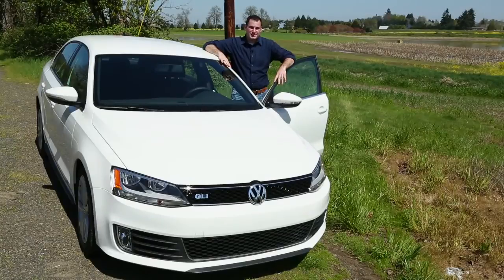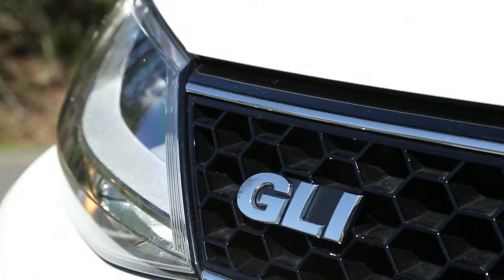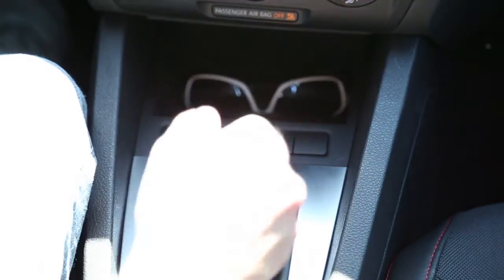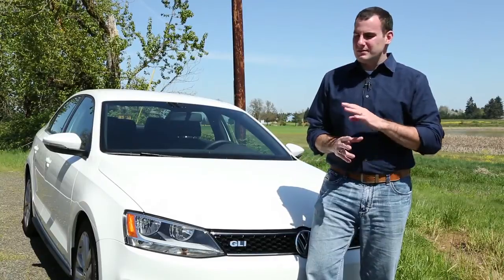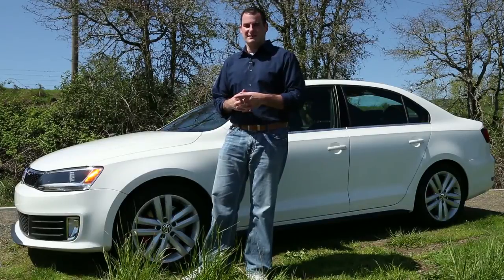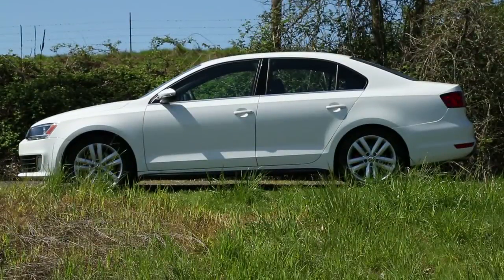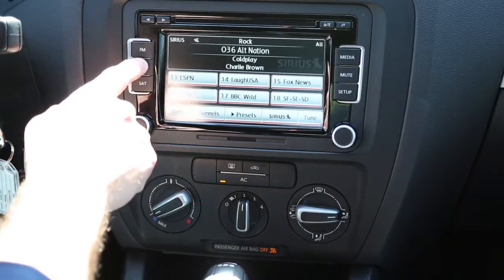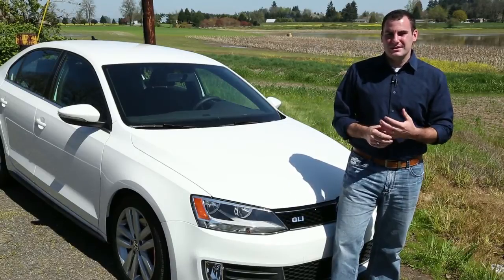2012 Volkswagen Jetta GLI: Two Minute Review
The 2012 Volksgagen Jetta GLI gets the two minute review treatment, which might have the best electric power steering on the market.